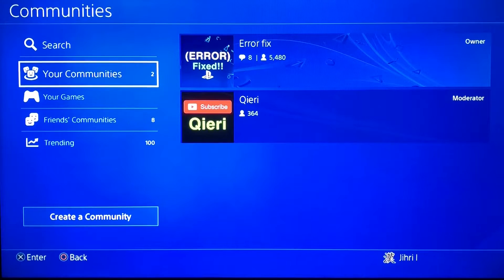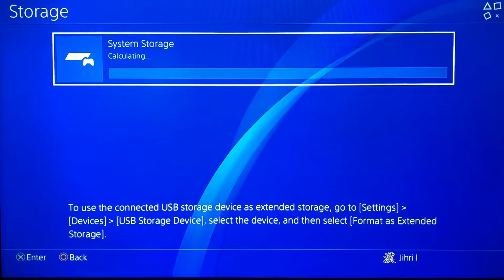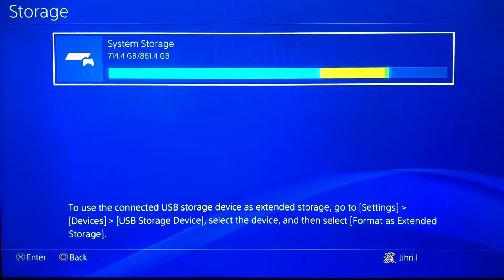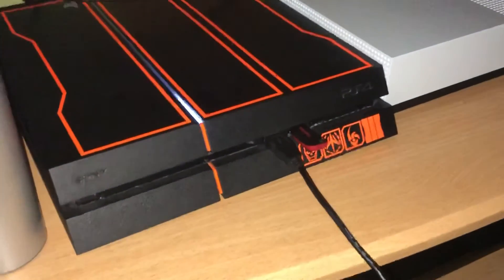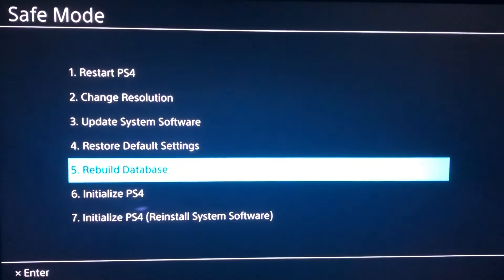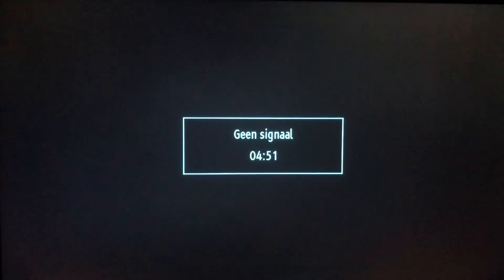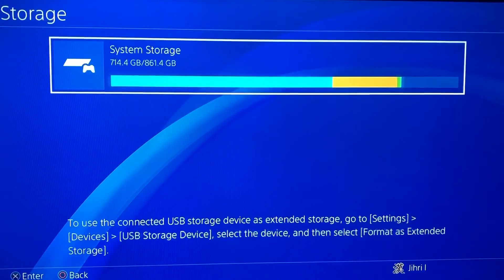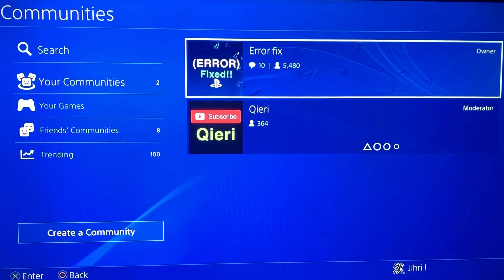PS4 ERROR CODE (CE-34878-0) An error has occurred in the following application HOW TO FIX!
This video shows how you can fix the crashing on applications and games! And how to fix this error code...

If you want more storage on your PS4 look here!

PS4 Extended Storage 2TB

PS4 Extended Storage 4TB

PS4 Extended Storage 6TB

PS4 Extended Storage 8TB